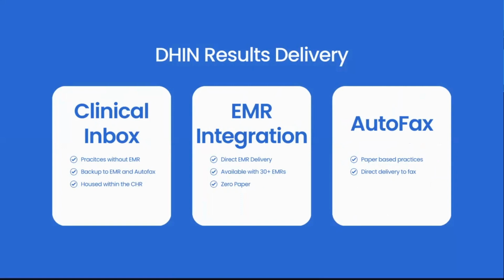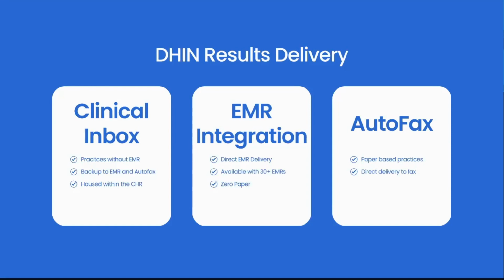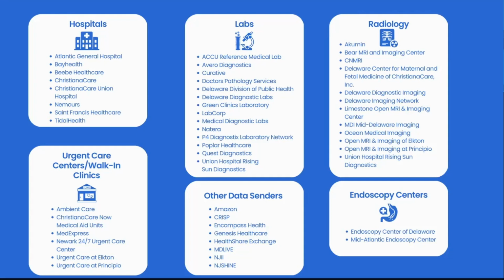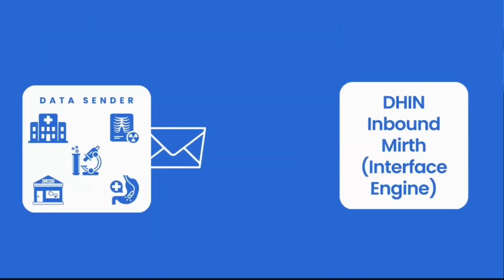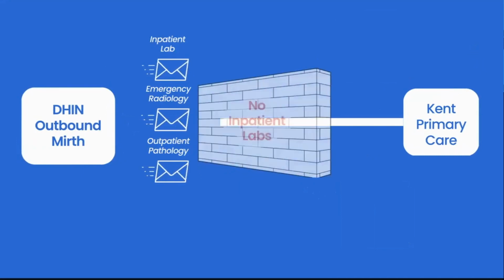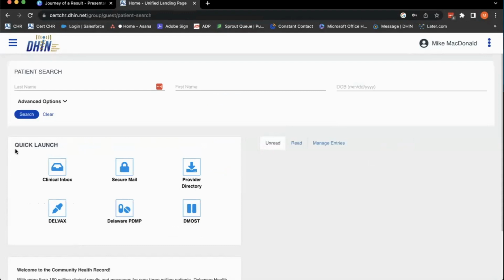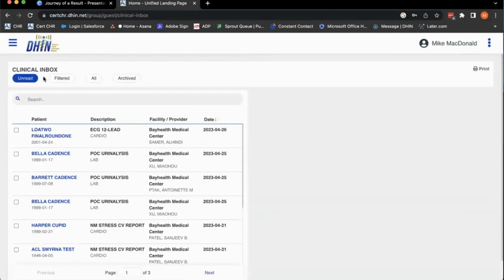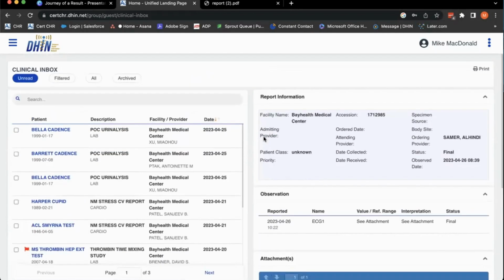Journey of a Result Webinar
This webinar outlines the journey a result takes from a data sender, to DHIN, and to a provider. Originally from April 26th, 2023.